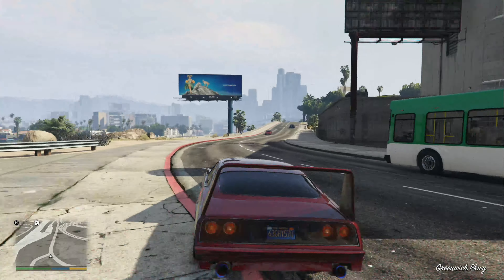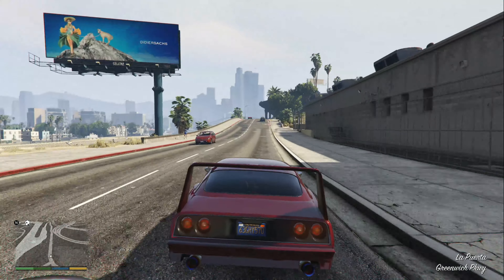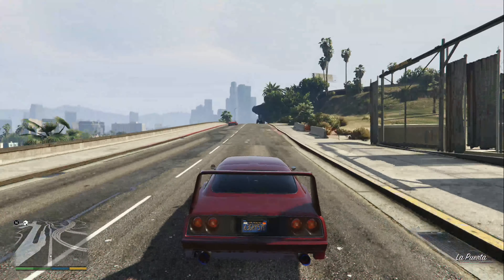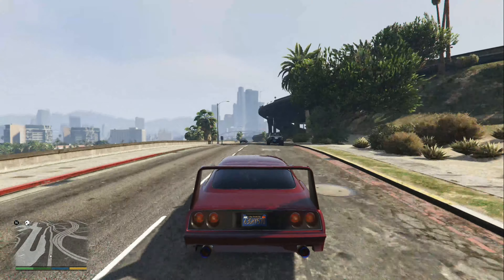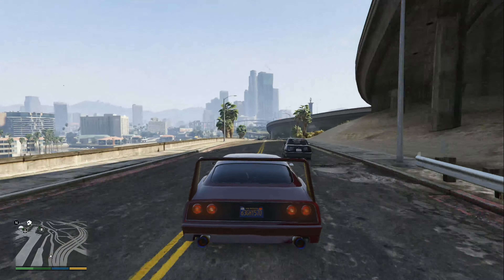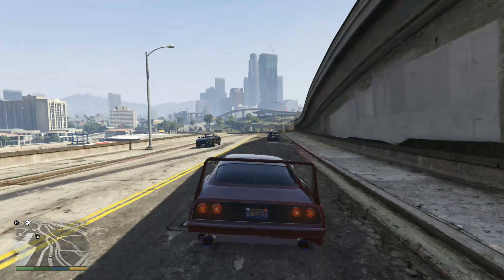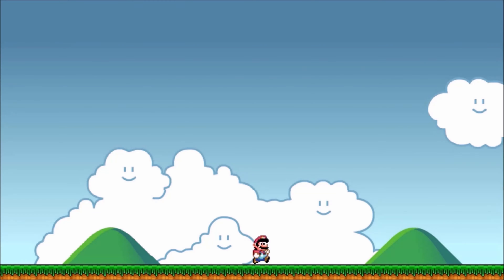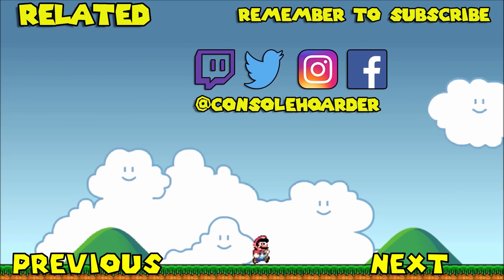GTA 5 - How To Make Dom's Charger Daytona